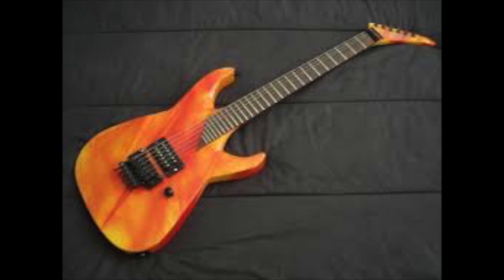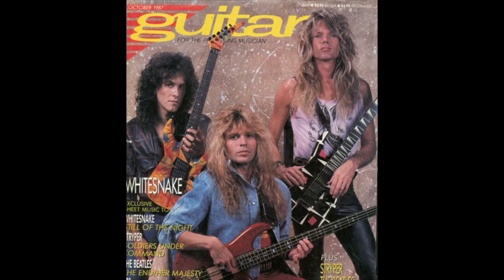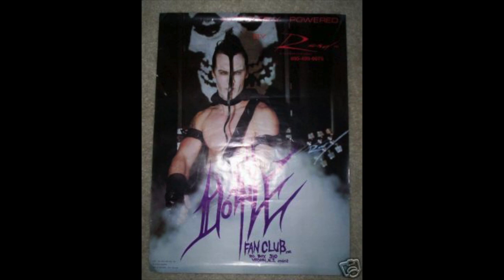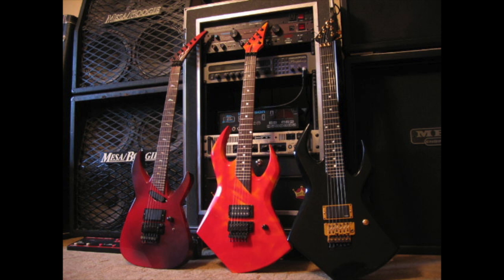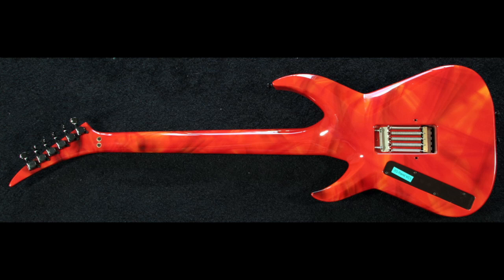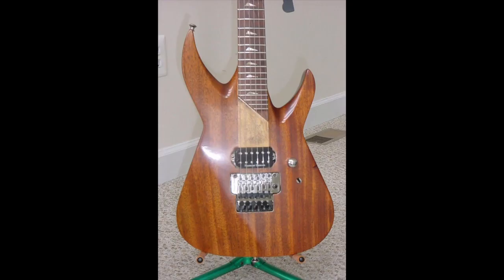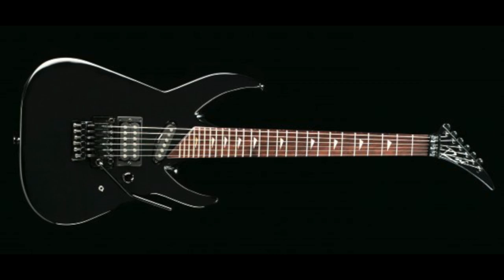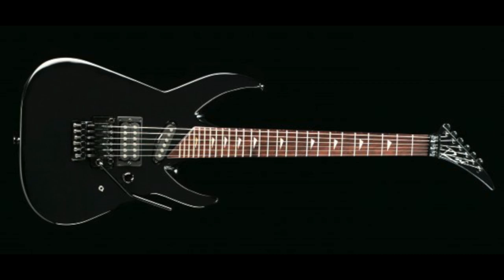Rand Guitar Company History PART 2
Here we discuss the Rand Guitar Company, which was a boutique superstrat made from 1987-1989 in California near Tom Anderon's shop.  The guitar featured many innovations in early 1987 such as a recessed Floyd Rose, sculpted cutaway, deep set-neck tenon, and a unique paint job.

LIKE --- for most recent updates!

Thanks to Bill and other Rand info contributors over the years for providing these pictures and random tidbits of information.